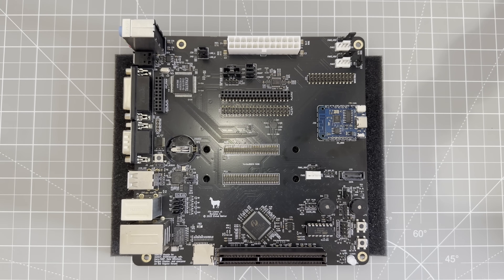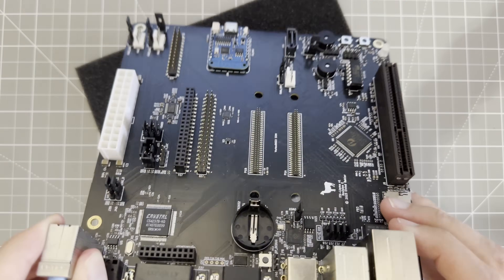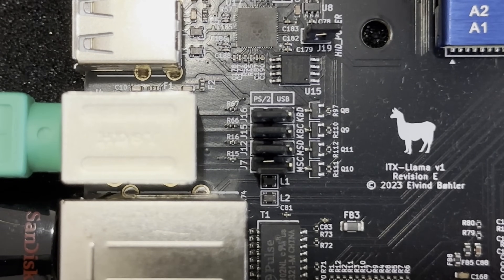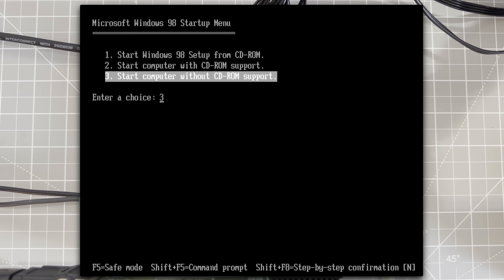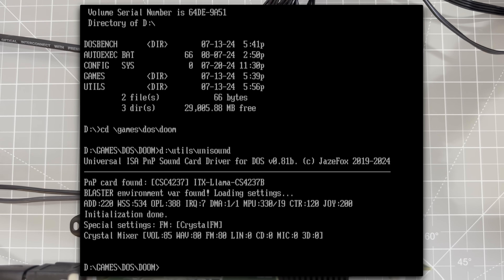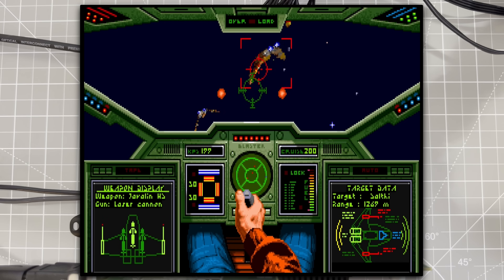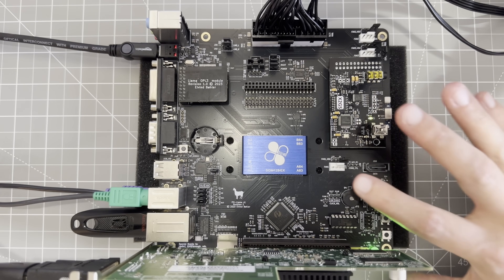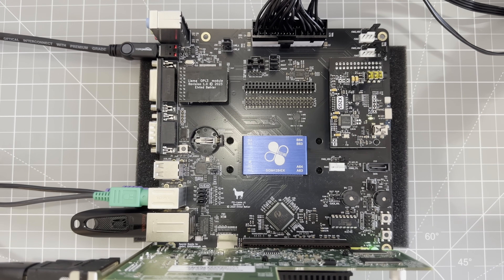ITX Llama: A Brand New PC for 1990s DOS Games!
The ITX Llama is a brand new PC, purpose built for playing old DOS games with no compromises.

The genius behind this machine is Eivind Bohler. Find more details on the Vogons forum here:

I really love the ITX Llama! And I think you'll love it too. Enjoy!

Chapters:
0:00 Introduction
0:45 The Sound Challenge
1:11 A Solution: Vortex86
2:14 Hardware Overview
3:58 Building the Board
5:08 Flashing the BIOS
5:50 BIOS Overview
6:45 Prepare MicroSD Card
7:52 Does it Boot?
8:20 Mount USB Disk
9:11 Testing Sound Blaster Audio
10:37 Performance
11:09 Slowing the CPU
12:38 OPL3 Upgrade
14:43 WaveBlaster Audio
16:44 HDD Clicker
17:15 Closing Thoughts
17:41 Thanks Eivind!